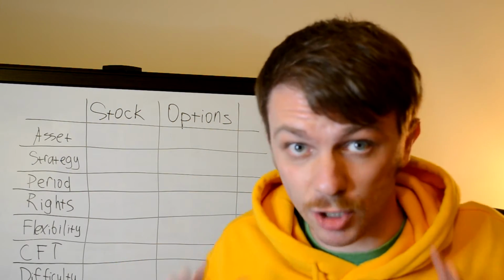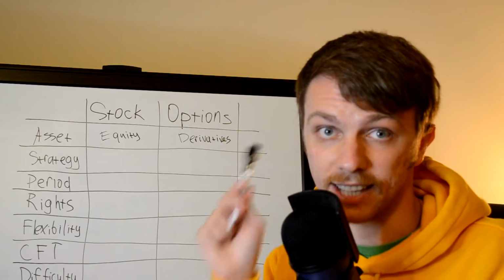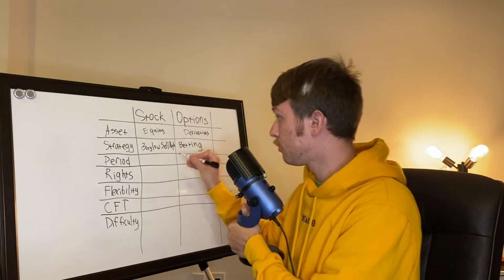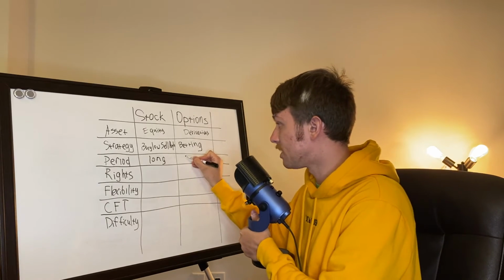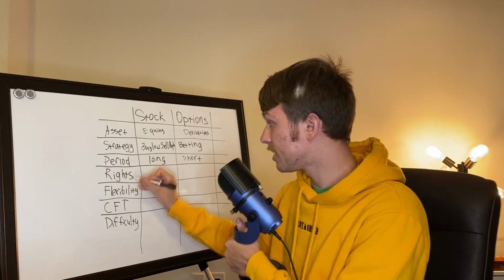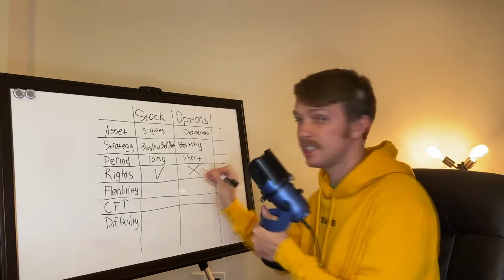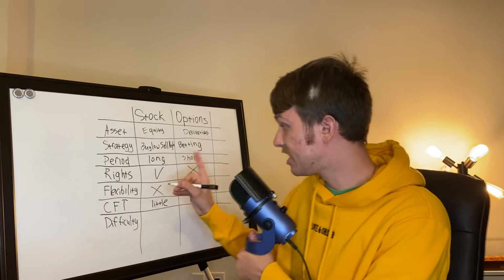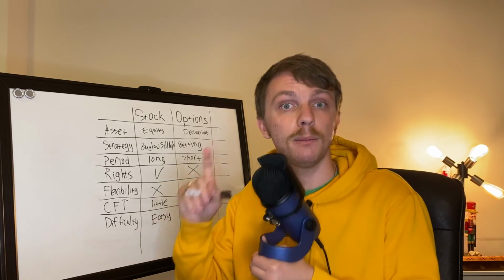STOCKS VS OPTIONS. 7 MAIN DIFFERENCES. Straight to the Point STTP #151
In around two minutes you will know what are the differences between Stocks and Options. You will get both professional definition and easy explanation. No intro, no outro, straight to the point.

The difference between Stocks and Options is the type of such assets. As well as what these assets represent, how you can profit from owning them, strategies, and taxes.

And if you want to know what stocks and options mean individually, feel free to watch my previous videos.

The first and the main difference is the asset type.

Stocks are securities. More specifically equities.

While options are derivatives. The value of an option is based on, or derived from the value of its underlying security.

The second difference is the strategy.

Stocks can be traded or invested in. There are many different strategies that you can experiment with. But the idea of holding stocks is basically the same. Which is to buy low and sell high. Or sell high and buy low in case of a short selling.

While the strategy of dealing with options is just basically betting on or against an underlying security performance. If you buy a put option, it means that you assume that the price will drop. If you buy a call option, you assume that the price will go up.

The third difference is the holding period.

You can hold stocks for as long as you want. You can pass them to your kids so that your family will hold them for centuries. As long as company exists in the future of course.

But options have expirations dates. Meaning that you need to exercise your right to buy or to sell before that date. After that date, you don’t own that option anymore.

The fourth difference are the rights that holding such assets provide.

If you own stocks of a company, you become a small owner of this company. Which means, that you are eligible to participate in shareholders meetings and can even vote.

Some companies pay dividends. And if you hold shares of such companies, you are eligible to receive dividends as well.

Options do not give you any of these rights.

The fifth difference is flexibility.

If you own stocks, they can either go up or down. Under regular conditions, you profit when your stocks go up and lose money when your stocks go down. Basically, that’s all there is to it.

But options allow you to profit from many different market conditions. As well as creating additional value. You can protect yourself from sudden price drops and insure cheap prices for skyrocketing stocks. As well as receiving premium for selling options while still maintaining profitable positions.

The sixth difference are commissions, fees, and taxes.

If you are a long-term classic investor, you make very little unnecessary payments. Modern day brokers offer commission free trading and governments usually give you tax advantages if you hold your stocks for an extended period of time. Besides, there are several investment accounts options that offer you different tax benefits. Such as, but not limited to, Roth IRA in the US and TFSA in Canada.

Options trading always comes with mandatory fee payments and commissions. In addition to premiums that you have to pay when purchasing such assets. Also, because you are not dealing with securities, but with derivatives instead, governments do not offer you any tax advantages. Your income is taxable as regular income.

And finally, the seventh difference is the difficulty.

Buying and holding stocks is very easy. Especially if we are talking about investing in ETFs. No investing or financial knowledge is required in this case.

But options trading is complicated. It requires advanced knowledge of finance and investing. It is also much riskier than regular investing because the majority of trades are done under assumptions and predictions.

It helps a lot as a beginner creator. And let me know if there is anything you would like to know about personal finances and investing.